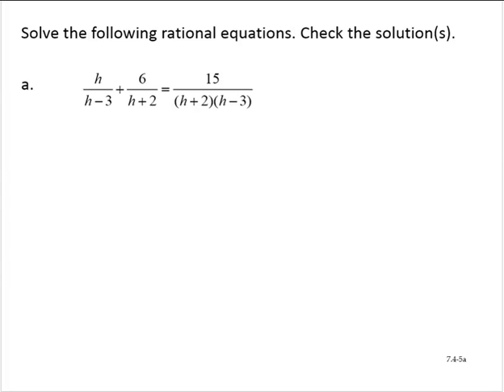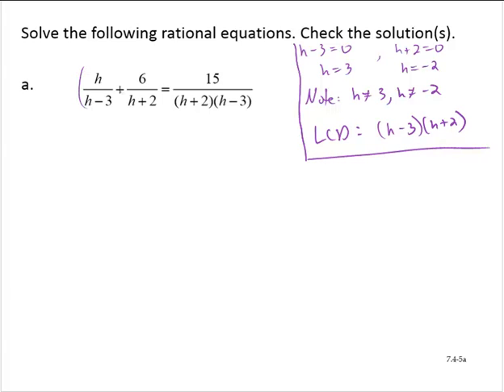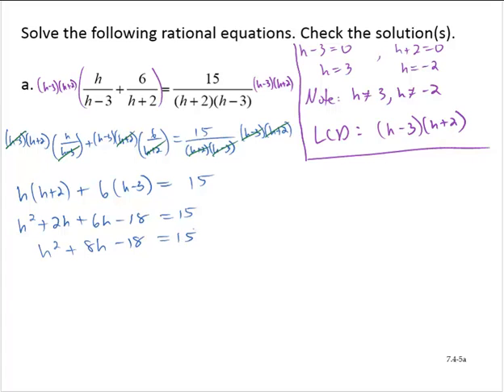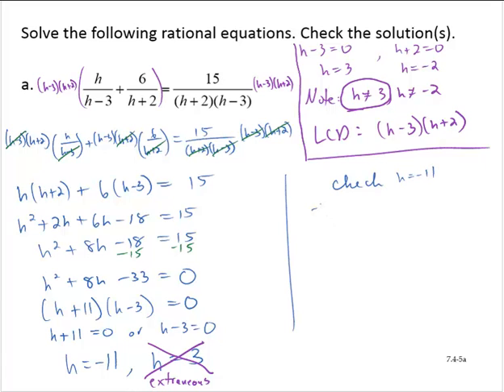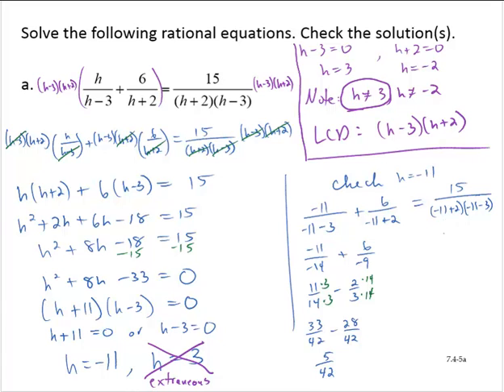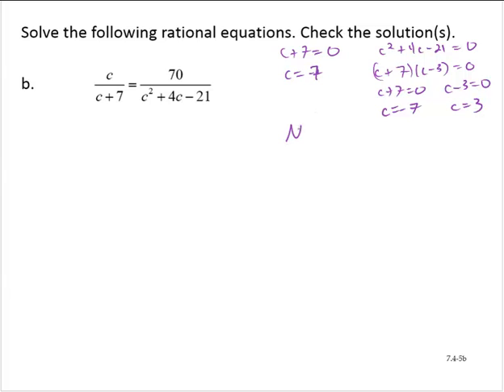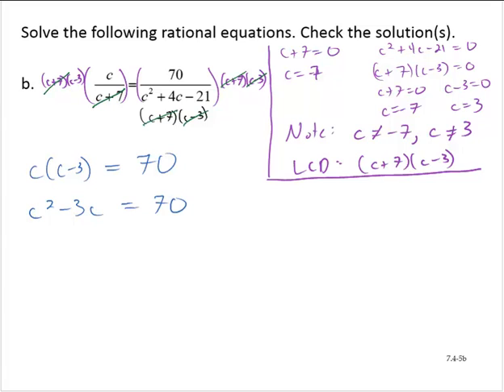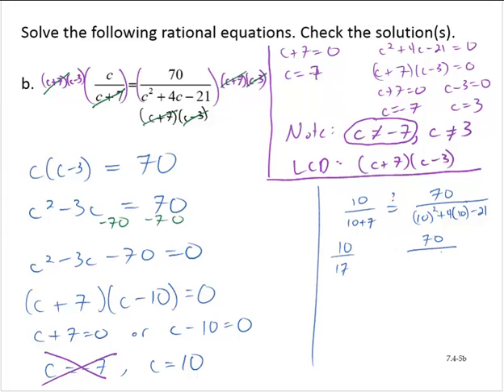BA Clark 7 4 5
Solve rational equations (with excluded solutions).